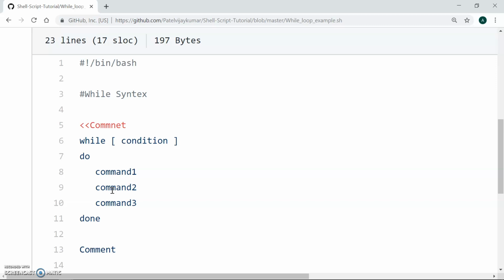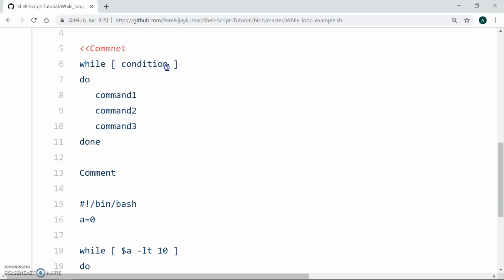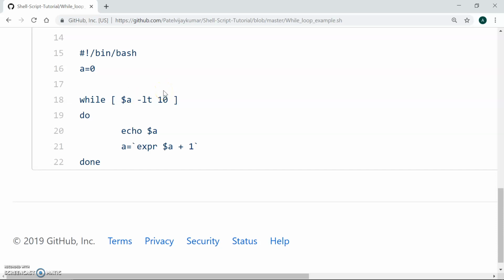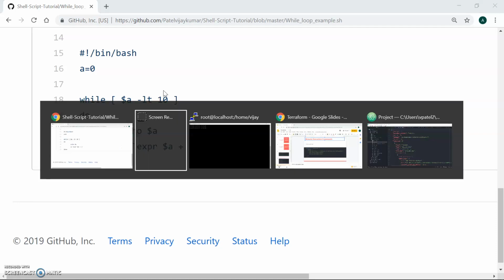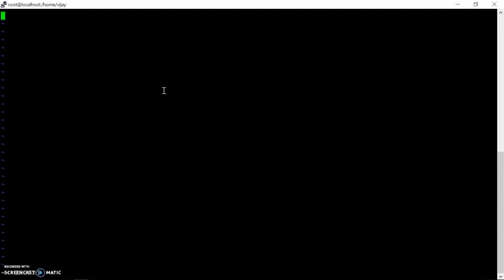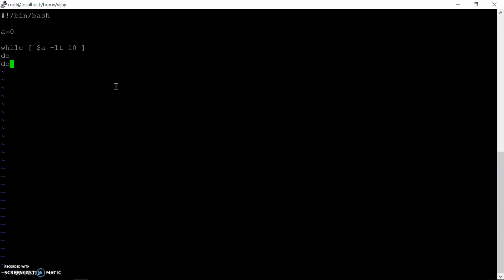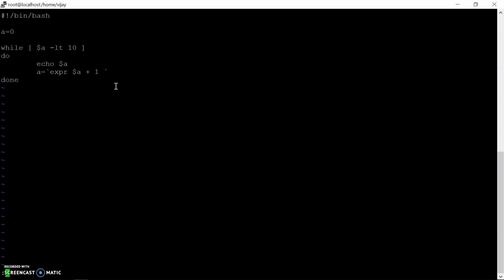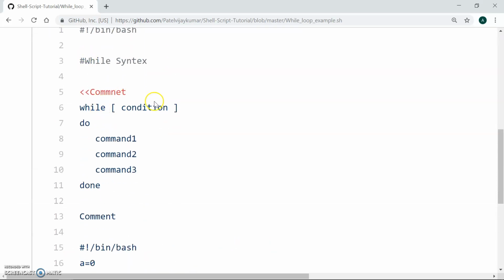#9 Shell Script While Loop | Shell Scripting Tutorial| Linux shell scripting tutorial for beginners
Shell Script while loop

shellscriptdemo Shell Scripting Variables Shell Scripting Tutorial Linux shell scripting tutorial for beginners

Shell Scripting Variables Shell Scripting Tutorial Linux shell scripting tutorial for beginners

This  "Shell Scripting Tutorial" video gives you an extensive explanation about Shell Scripting in Linux. It covers the essential concepts such as using variables, basic operators, loops & functions.